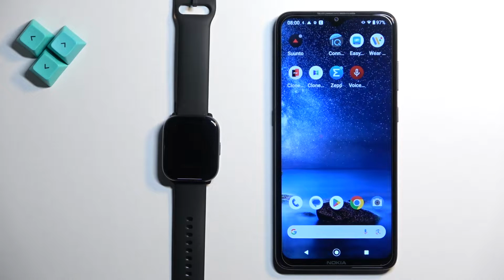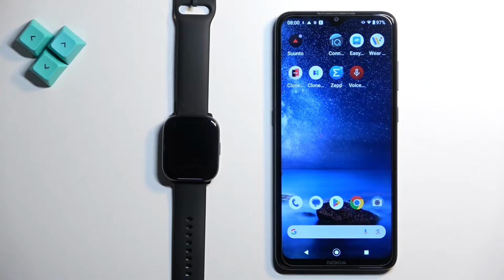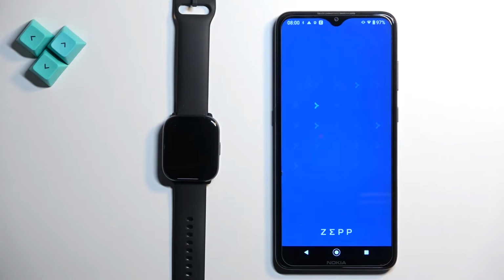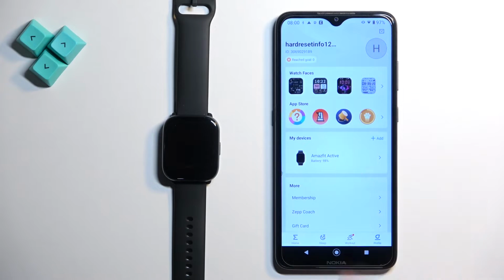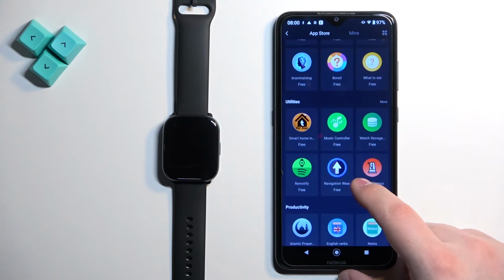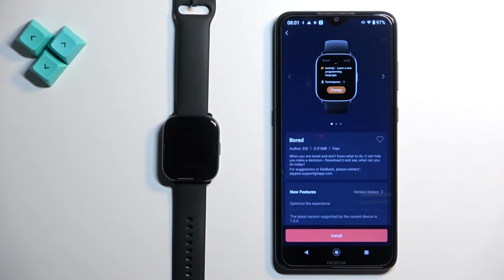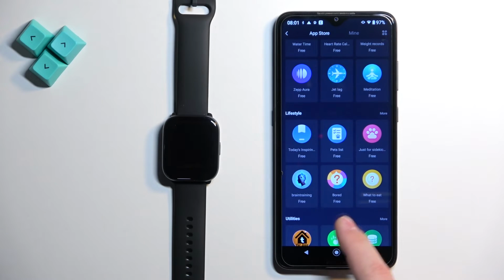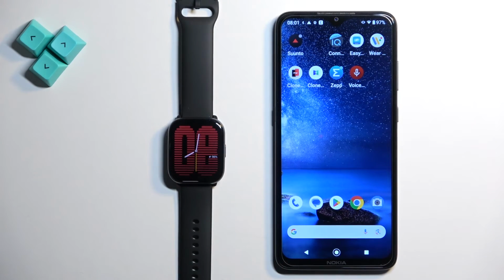How to Install Apps on AMAZFIT Active Smartwatch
Learn how to download and install apps on your AMAZFIT Active smartwatch with ease in this step-by-step tutorial. Discover the process of accessing the app store directly from your smartwatch and navigating through the available applications. From fitness trackers to productivity tools, explore a variety of apps designed to enhance your smartwatch experience. Watch now and unlock the full potential of your AMAZFIT Active smartwatch!

How to get apps on AMAZFIT Active? How to download apps from the phone to AMAZFIT Active? How to mirror all phone apps in AMAZFIT Active?